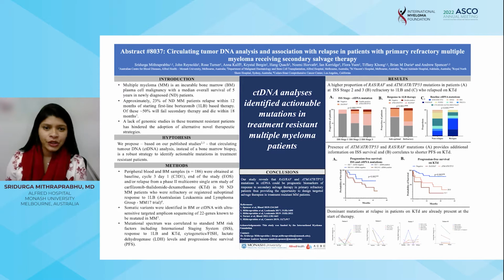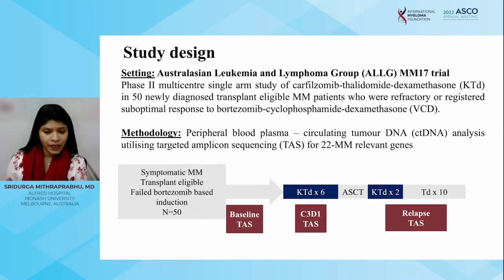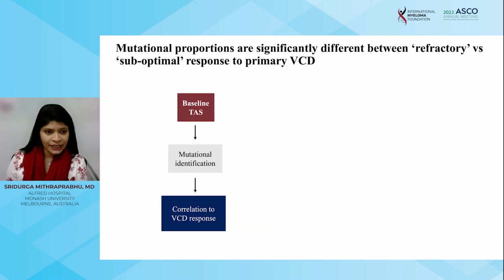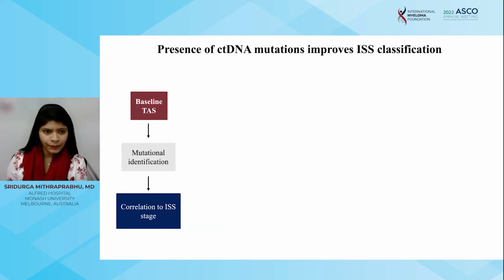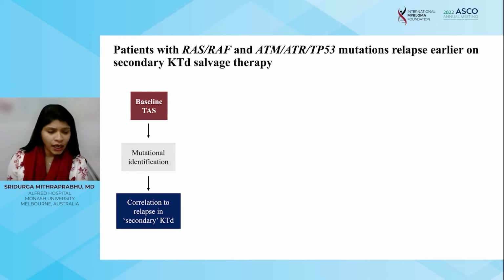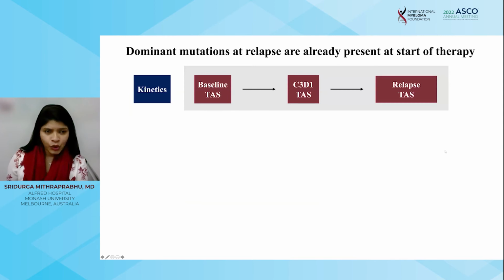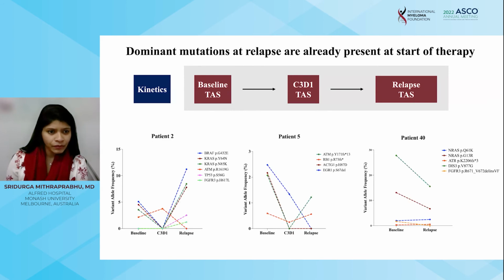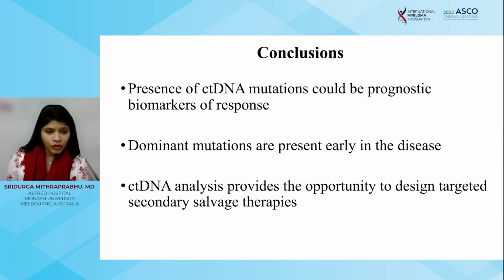ctDNA analysis and association in primary RR multiple myeloma receiving secondary salvage therapy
Dr. Sridurga Mithraprabhu (Alfred Hospital / Monash University—Melbourne, Australia) discusses circulating tumor DNA (ctDNA) analysis and relapse association in primary relapsed/refractory multiple myeloma (RRMM) patients receiving secondary salvage therapy.

Abstract Title:

Circulating tumor DNA analysis and association with relapse in patients with primary refractory multiple myeloma receiving secondary salvage therapy.

What is the purpose of this trial?

Multiple myeloma (MM) is an incurable plasma cell malignancy with a 5 year-median overall survival (OS) in newly diagnosed (ND) patients. Currently, identifying high-risk patients is impossible. Genomic studies could potentially inform alternative secondary therapeutic options. Circulating tumor DNA (ctDNA) analysis could provide a more holistic approach to determine genomics of high-risk patients than bone marrow (BM) tumor DNA analysis in this genetically heterogenous multi-site malignancy.

Conclusion:

Analysis shows that RAS/RAF and ATM/ATR/TP53 mutations in circulating tumor DNA (ctDNA) could be prognostic biomarkers of response to secondary salvage therapy in primary refractory patients thus, providing the opportunity to design targeted salvage treatment paradigms in high-risk multiple myeloma (HRMM) patients.

Doctor Bio:

Sridurga Mithraprabhu MD, PhD is a research fellow at the Department of Clinical Hematology in Alfred Hospital and the Myeloma Research Group (MRG), Monash University’s Australian Center for Blood Diseases in Melbourne, Australia.

In the United States, an estimated 32,270 new multiple myeloma cases will be diagnosed in 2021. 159,985 new myeloma cases are diagnosed yearly.

Category
Nonprofits & Activism
License